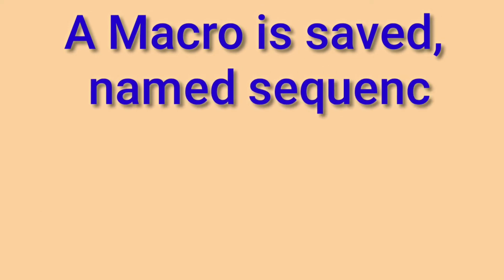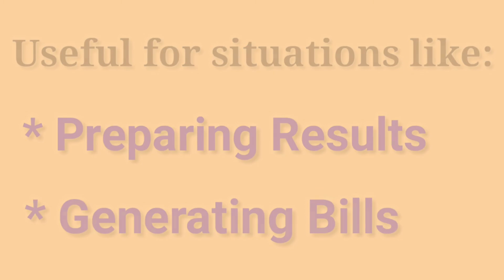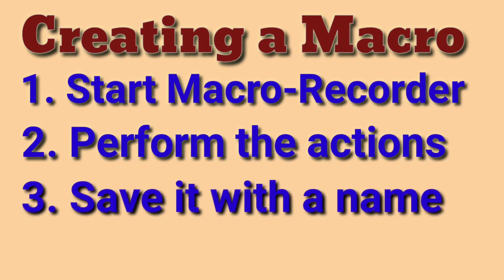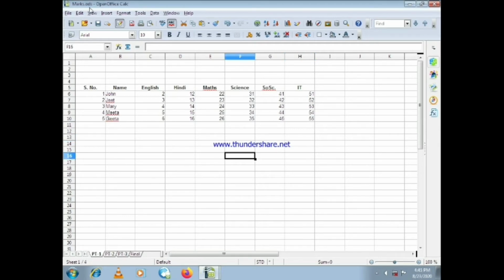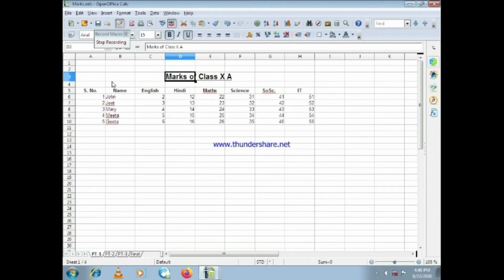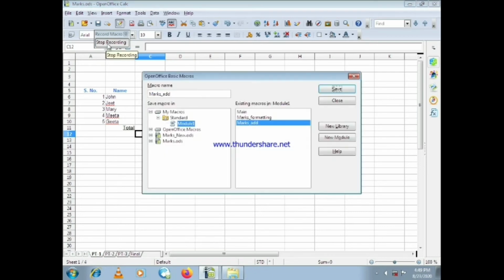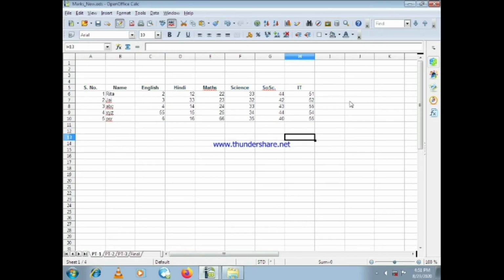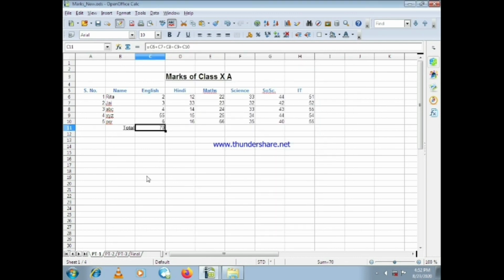Class 10 U2 Session 4 - Macros in Spreadsheets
Class 10 Information Technology -
Part B Unit 2 Session 4 -  Macros in  Spreadsheets

* Creating Macros
* Running Macros